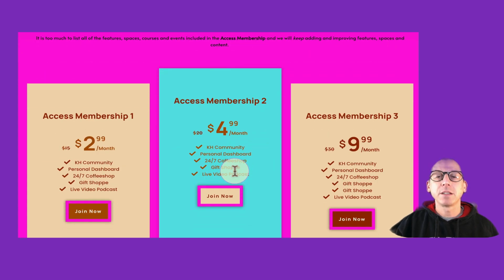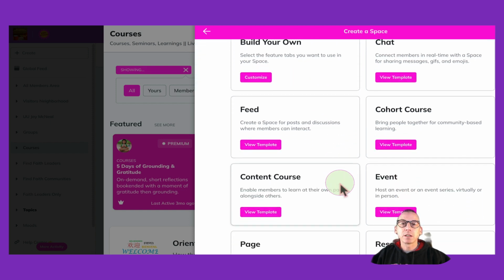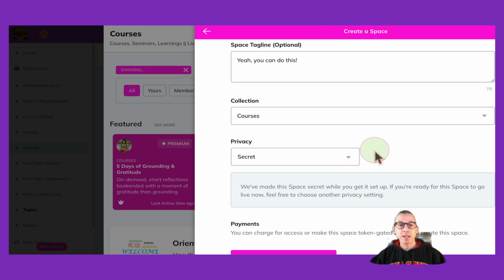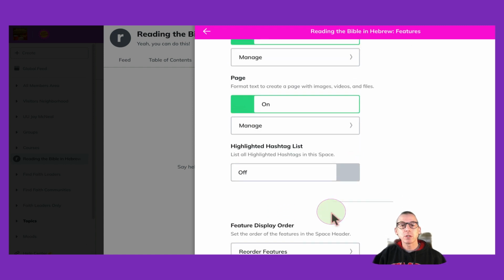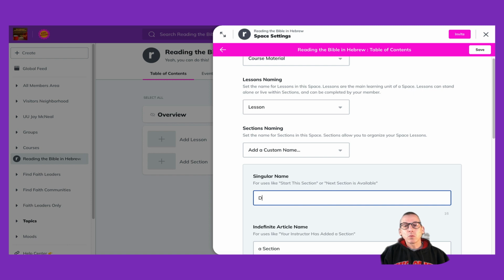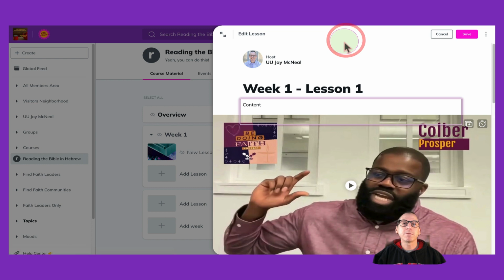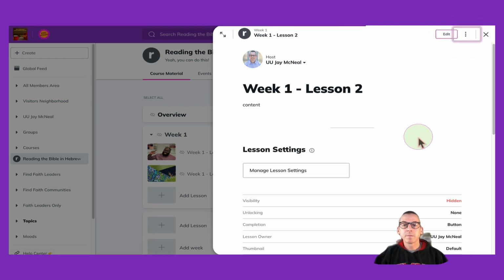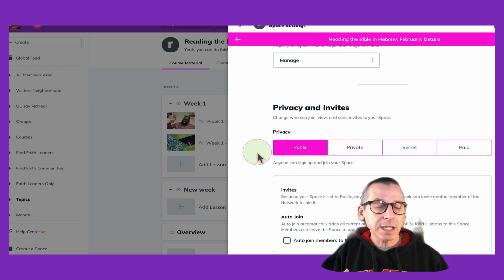How To Teach Courses in Be Kind Humans Universe with 2023 Mighty Network Features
What is Be Kind Humans? It is the universe where faith leaders from various backgrounds are offer all or some of their content in this safe, kind and inclusive digital platform apart from social media’s dangers. Be Kind Humans helps provide education and connections for the general public to faith leaders from many traditions because working together is the only way faith leaders can support the spiritual journeys of the global population. Come, grow your ministry today while teaching about your specific tradition. See BeKindHumans.com.